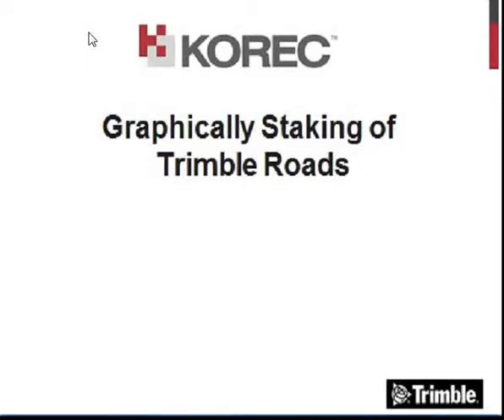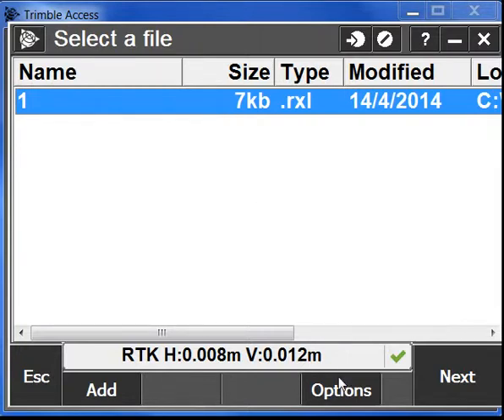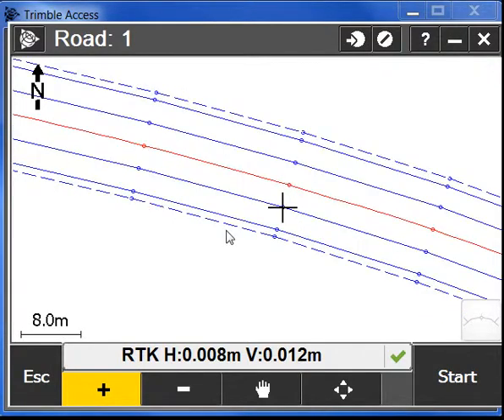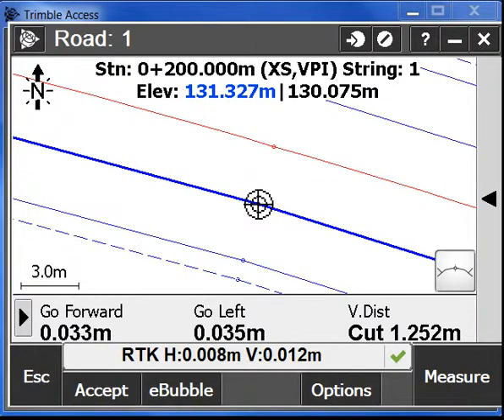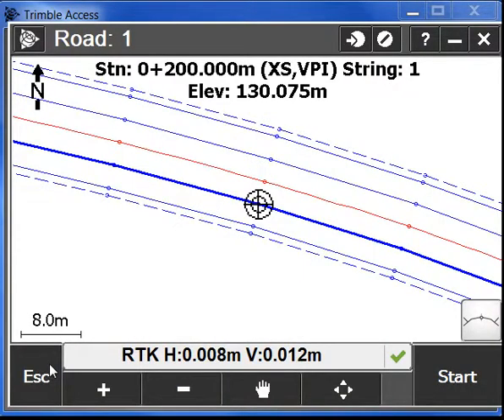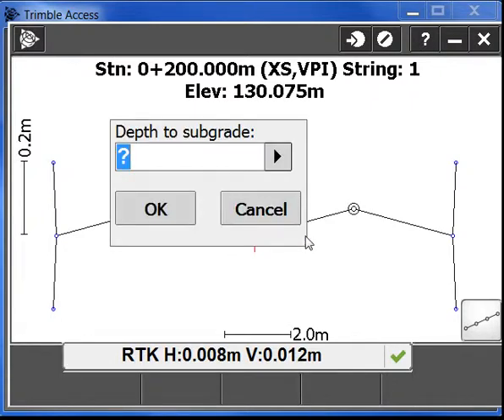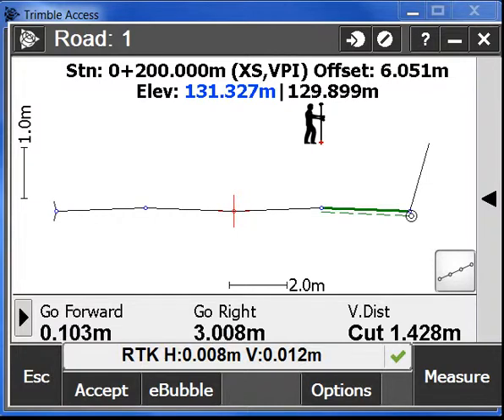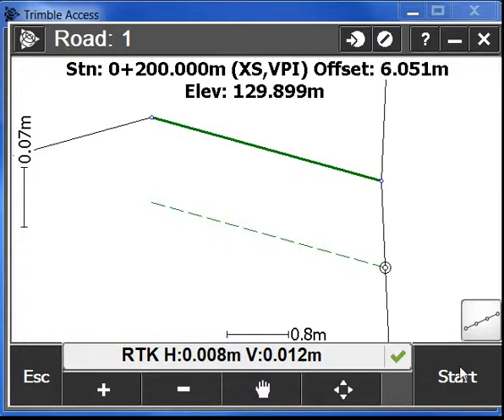How to perform Graphical Staking of Trimble Roads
This video shows how to perform a graphical staking of a Trimble Road In Trimble Access